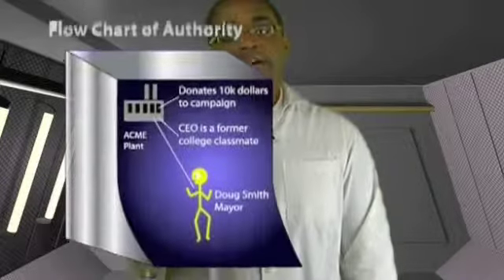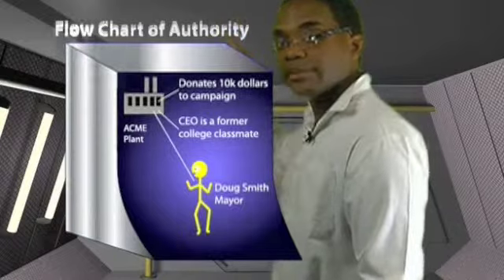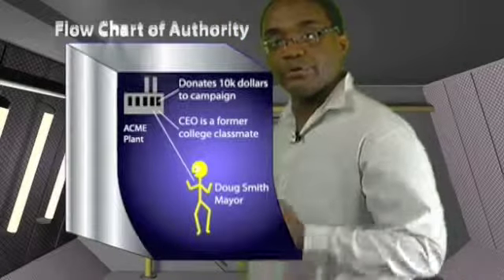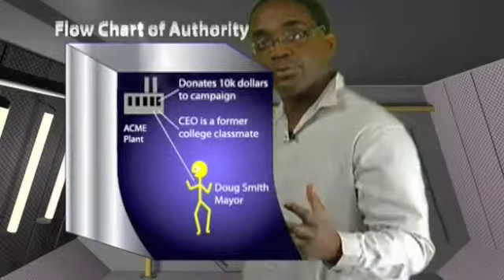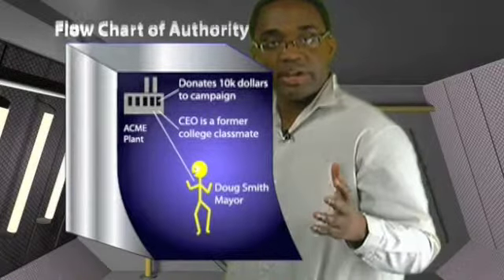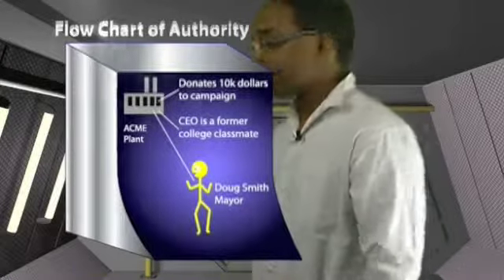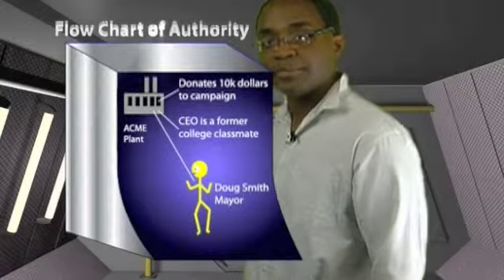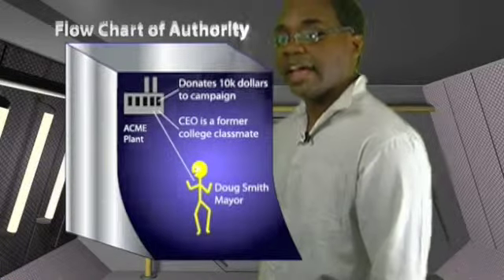Power Structure Analysis Training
Community organizer Quilen Blackwell teaches on the concept of a power structure analysis for community activists.